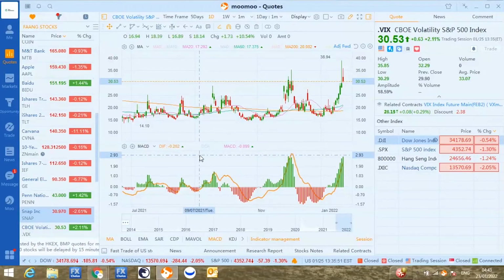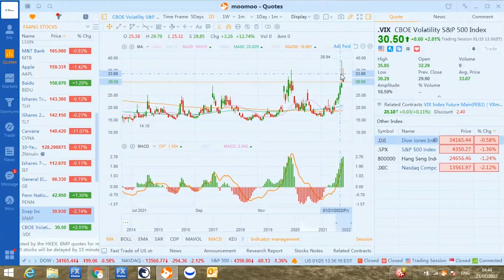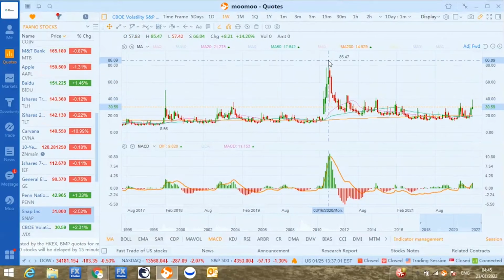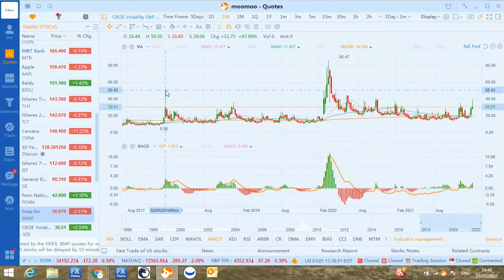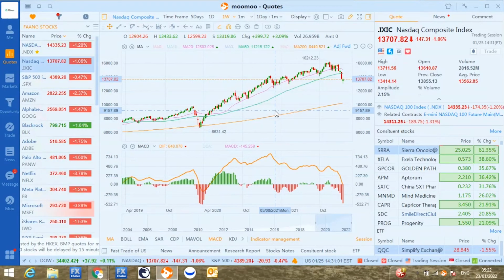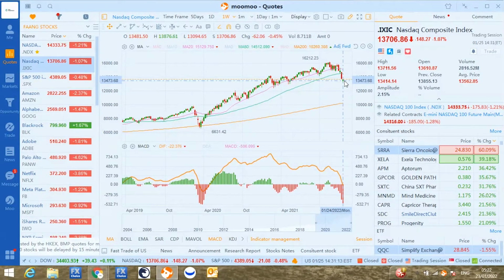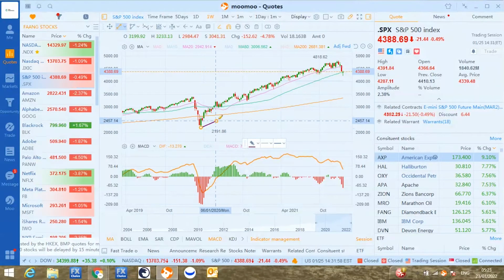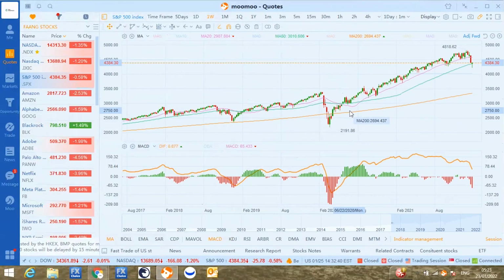THE VIX CBOE S&P INDEX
THE VIX is the real time volatility index representing the expectation of the price movement of S&P500 Index. It's also known as the FEAR INDEX. It is importation for investors to pay attention to the VIX.